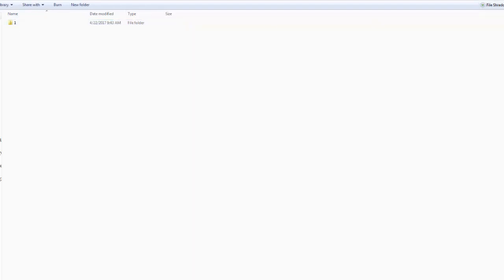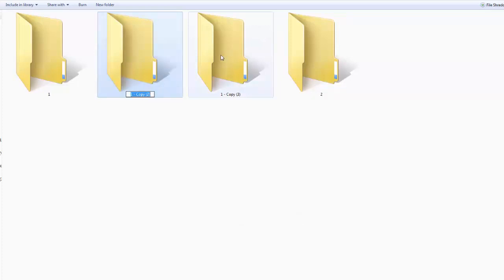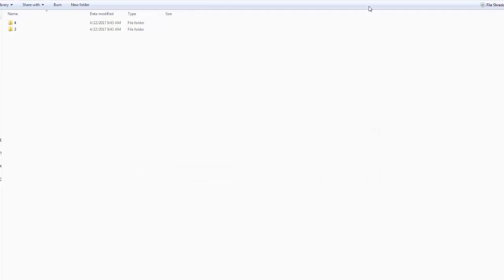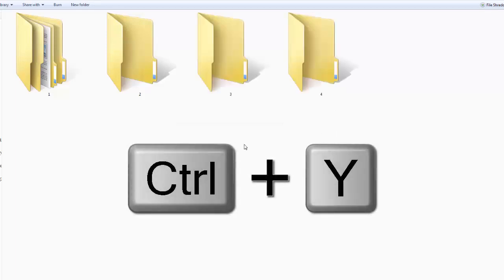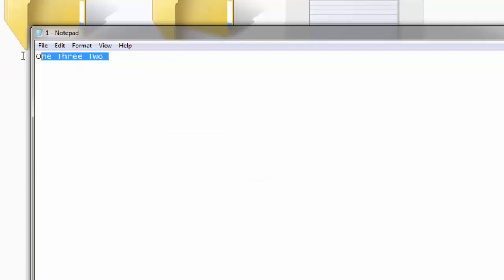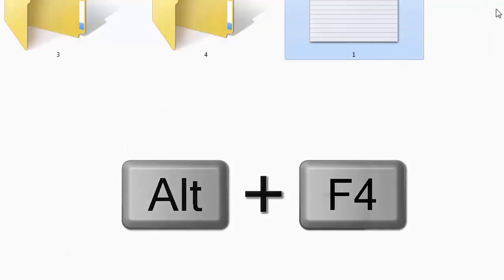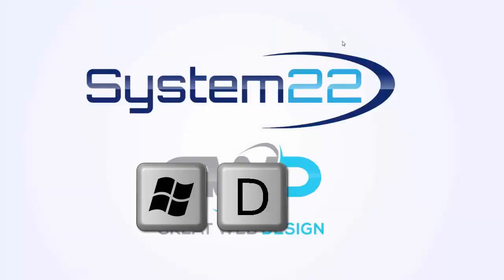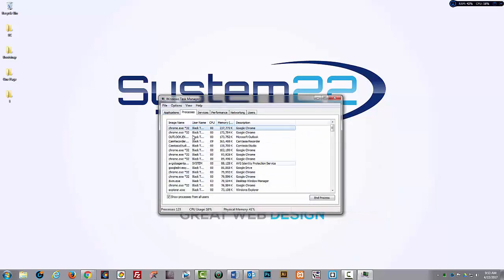Windows keyboard shortcuts - Windows keyboard shortcuts to speed up your work flow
Windows keyboard shortcuts are keys or a combination of keys that allow users to accomplish a task without the use of a mouse. Knowing the various Windows keyboard shortcuts can be a daunting task. However, it is worth it as the use of Windows keyboard shortcuts can save a lot of time when working.